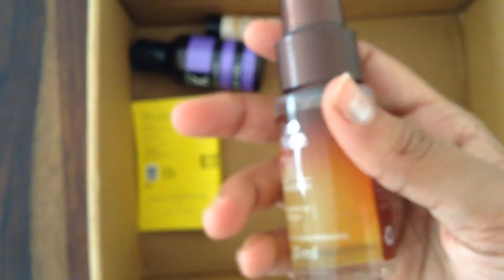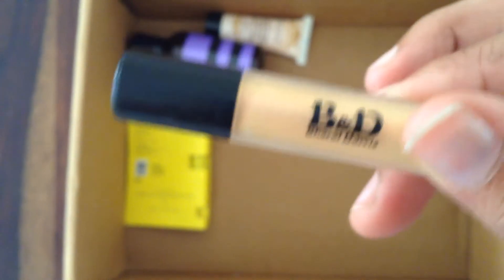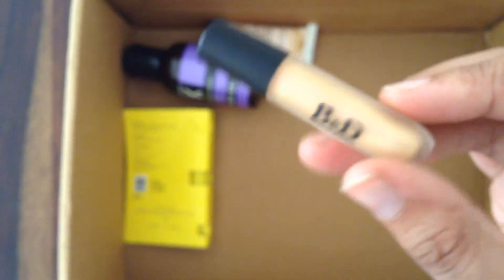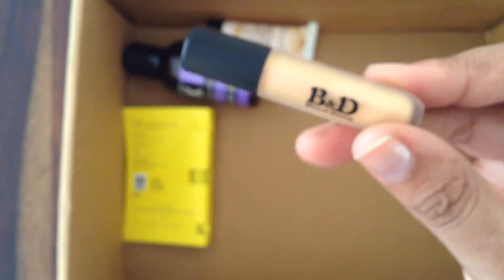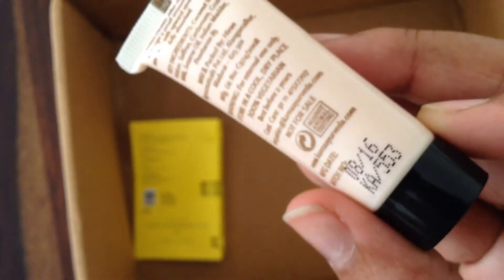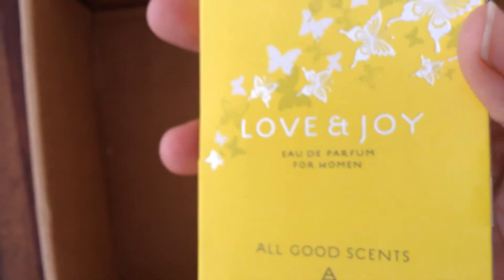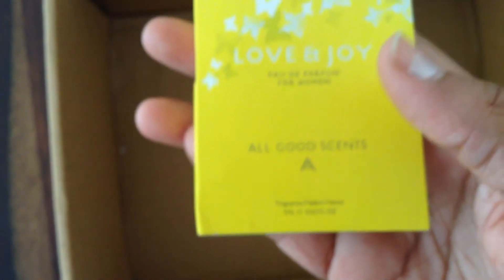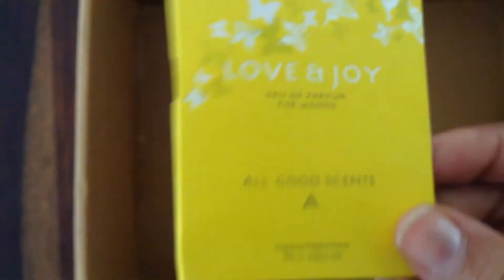The newest beauty bag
This is my review of the Lab bag. Hope u like it.

Talk to me ??

Lotsa love!!!